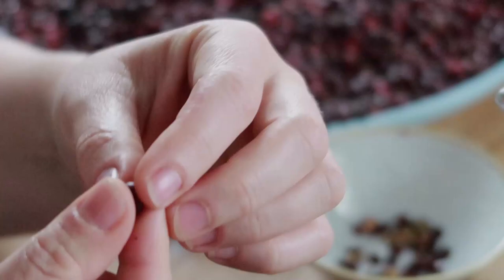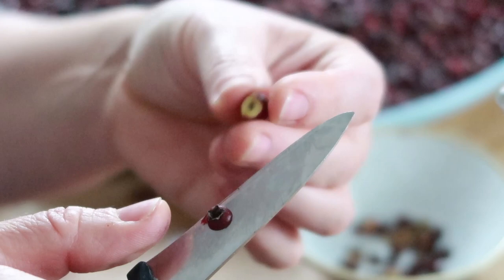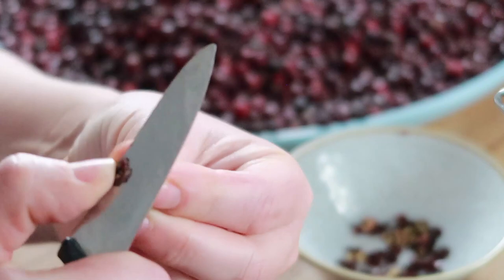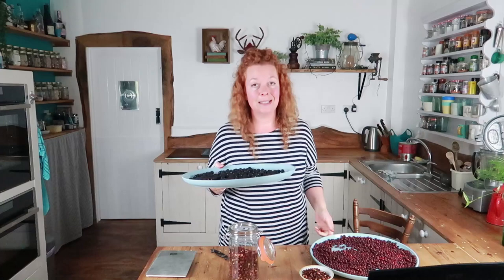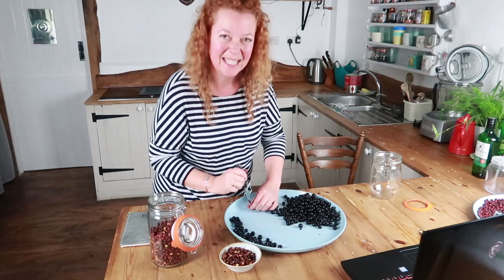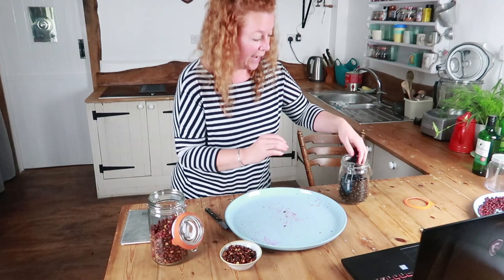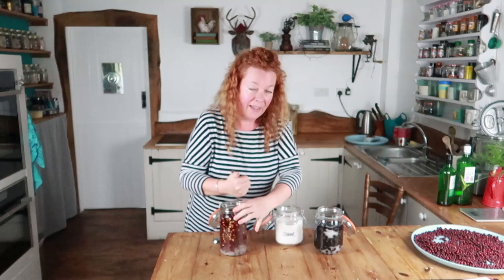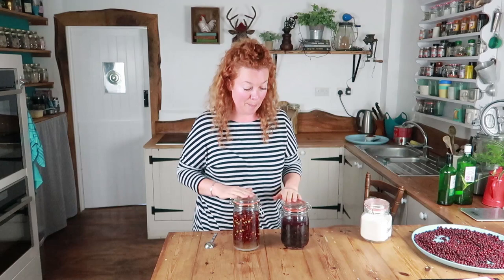Sloe Gin and Hawthorn Gin - Wild Hedgerow Booze, Perfect for Christmas Gifts!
This traditional recipe for Sloe Gin and Hawthorn Gin makes the BEST Christmas gifts (or a great stash for yourself for the darker months!)

SLOE GIN RECIPE

INGREDIENTS:
500g ripe sloes
175g or 3/4 cup granulated sugar
700ml gin

Wash the sloes, and pull out any remaining stalks.
Either freeze the sloes overnight, and defrost, or stab each sloe with the point of a sharp knife to allow the skins to split.
Fill your glass jar up 3/4 of the way with the sloes, sprinkle over the sugar, then finally top up with the gin.
Stir with the handle of a long spoon to disperse the sugar, or if the jar is watertight, shake the jar.
Seal the jar and store in a cool, dark place for three months, stirring/shaking occasionally.

Three months later, strain the sloes and gin through a large sieve lined with clean muslin cloth.

Pour the gin into sterilised bottles ready for gifting or drinking. The remaining boozy fruit can be ‘destoned’ and used in crumbles or bakes.

HAW GIN RECIPE:
500g ripe haws (hawthorn berries)
175g or 3/4 cup granulated sugar
700ml gin

Wash the haws, then use a small paring knife to remove the 'flower' end of each berry. This is optional, and utterly painstaking, but removing them will leave you with a clear gin, rather than a cloudy one. I'll let you decide if it's worth the effort.

Fill your glass jar up 3/4 of the way with the haws, sprinkle over the sugar, then finally top up with the gin.

Seal the jar and store in a cool, dark place for three months, stirring/shaking occasionally to quicken the dissolving of the sugar.

Three months later, strain the berries and gin through a large sieve lined with clean muslin cloth.

Pour the gin into sterilised bottles ready for gifting or drinking. I haven't found a pleasant way of using the remaining boozy fruit so I throw the leftovers away. If you intend to use it please be aware - DO NOT TO INGEST THE SEEDS AS THEY ARE POISONOUS.

Jane x